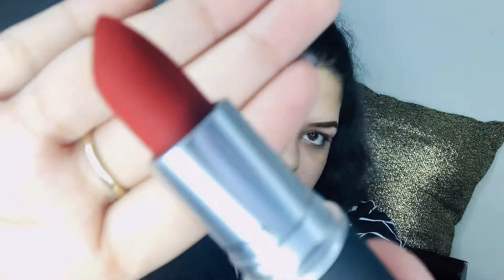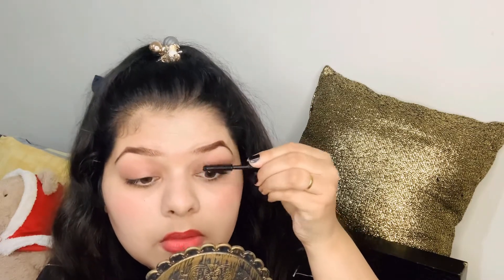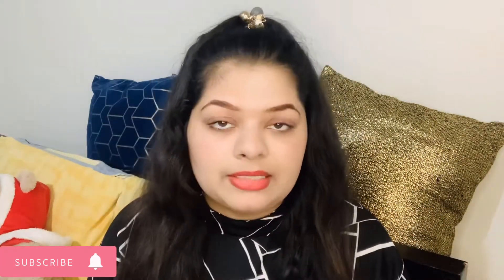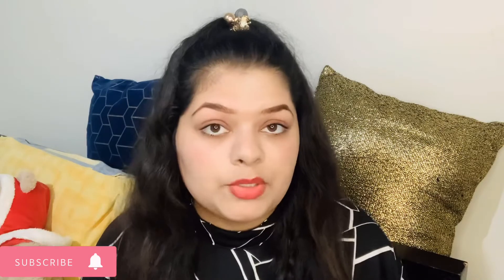M.A.C Cosmetics Mini Haul + Try On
MAC Cosmetics Mini Haul and Review .Hey Guys in this video i am showing my haul  of makeup .

Products in Video:
1. MAC Fix plus Radiance
2. MAC Strobe cream
3. MAC Powder Kiss Lipstick in the shade Werk Werk Werk
4. MAC 3D Mascara
5. MAC Studio Fix Plus (NC20)

🔹Follow me on Influenster and sign up  for free makeup link is below: